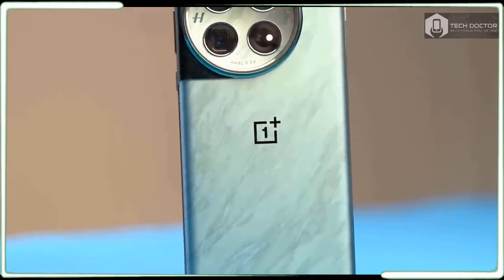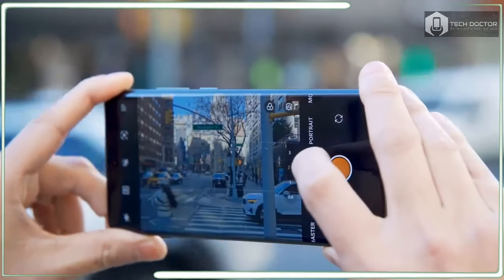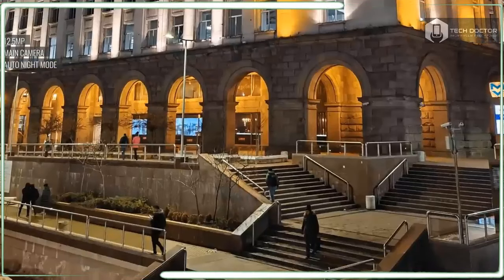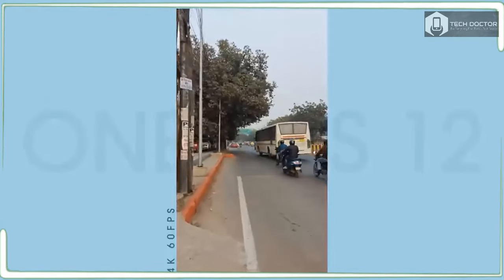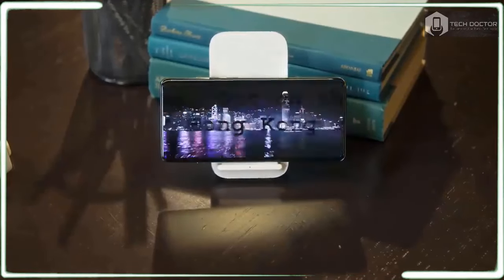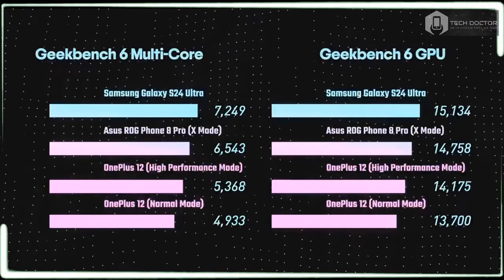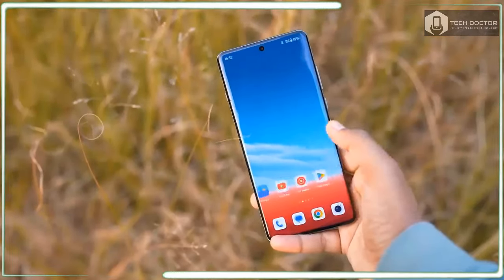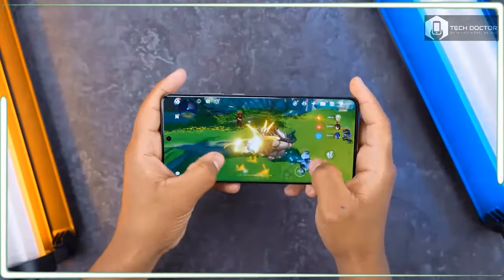OnePlus 12 Review: Android Dark Horse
oneplus 12,
oneplus 12 vs s24 ultra,
oneplus 12 camera test,
oneplus 12 battery test,
oneplus 12 camera,
oneplus 12 ai features,
oneplus 12 antutu score,
oneplus 12 all colors,
oneplus 12 ai,
oneplus 12 antutu,
about oneplus 12,
antutu oneplus 12,
oneplus 11 and oneplus 12,
oneplus 12 black,
oneplus 12 battery,
oneplus 12 black unboxing,
oneplus 12 benchmark,
best oneplus 12,
battery test oneplus 12,
battery drain test oneplus 12,
black oneplus 12,
buy oneplus 12,
oneplus 12 camera review,
oneplus 12 charging test,
oneplus 12 colors,
oneplus 12 comparison,
oneplus 12 camera comparison,
oneplus 12 camera zoom test,
oneplus 12 camera zoom,
camera oneplus 12,
compare oneplus 12 and 12 r,
camera comparison oneplus 12,
oneplus 12 durability test,
oneplus 12 display,
oneplus 12 drop test,
oneplus 12 dual sim,
oneplus 12 desktop mode,
oneplus 12 disassembly,
difference between oneplus 11 and oneplus 12,
launch date of oneplus 12,
oneplus 12 español,
oneplus 12 english,
oneplus 12 english review,
oneplus 12 emerald green,
jerry rig everything oneplus 12,
oneplus 12 review english,
oneplus 12 features,
oneplus 12 full review,
oneplus 12 flossy carter,
oneplus 12 flowy emerald,
oneplus 12 full specifications,
oneplus 12 pro unboxing,
oneplus 12 gaming test,
oneplus 12 green,
oneplus 12 gaming,
oneplus 12 genshin impact,
oneplus 12 green unboxing,
oneplus 12 global version,
oneplus 12 green line,
oneplus 12 gsmarena,
oneplus 12 geekbench,
google pixel 8 pro vs oneplus 12 pro,
google pixel 8 vs oneplus 12,
google pixel 8 pro vs oneplus 12 camera test,
galaxy s23 vs oneplus 12,
gsmarena oneplus 12,
oneplus 12 hands on,
oneplus 12 honest review,
oneplus 12 hidden features,
oneplus 12 hasselblad,
oneplus 12 hands on review,
oneplus 12 ir blaster,
iphone 14 vs oneplus 12,
iphone 15 vs oneplus 12 camera test,
oneplus 12 jerry rig everything,
oneplus 12 jerry rig,
oneplus 12 pro jerryrigeverything,
jerryrigeverything oneplus 12,
jerry rig oneplus 12,
oneplus 12 launch,
latest oneplus 12,
launch of oneplus 12,
oneplus 12 mkbhd,
oneplus 12 marques brownlee,
oneplus 12 mrwhosetheboss,
oneplus 12 moon zoom test,
mkbhd oneplus 12,
marques brownlee oneplus 12,
mrwhosetheboss oneplus 12,
oneplus 12 night mode,
new oneplus 12,
new oneplus 12 pro,
new mobile oneplus 12,
new oneplus 12 review,
oneplus 12 official video,
oneplus 12 pro camera test,
oneplus 12 quick review,
oneplus 12 video quality,
oneplus 12 camera quality,
oneplus 12 display quality,
oneplus 12 build quality test,
oneplus 12 sound quality,
oneplus 12 5g video quality,
oneplus 12 snapdragon 8 gen 3,
oneplus 12 software,
oneplus 12 series unboxing,
samsung s24 ultra vs oneplus 12 pro,
samsung galaxy s24 ultra vs oneplus 12,
samsung galaxy s24 ultra vs oneplus 12 pro,
samsung s24 plus vs oneplus 12,
samsung galaxy s24 vs oneplus 12,
oneplus 12 unbox therapy,
unbox therapy oneplus 12,
oneplus 12 vs iphone 15 pro max,
oneplus 12 vs oneplus 11,
oneplus 12 vs pixel 8 pro,
oneplus 12 vs,
oneplus 12 vs s24 plus,
oneplus 12 vs iphone 15,
oneplus 12 waterproof,
oneplus 12 waterproof test,
oneplus 12 worth buying,
oneplus 12 wireless charging test
oneplus 12 review,
oneplus 12 review mkbhd,
oneplus 12 review mrwhosetheboss,
oneplus 12 review marques brownlee,
oneplus 12 and 12r review,
oneplus 12 unboxing and review,
oneplus 12 black review,
oneplus 12 detailed review,
oneplus 12 display review,
oneplus 12 depth review,
oneplus 12 full detailed review,
oneplus 12 review deutsch,
oneplus 12 review topes de gama,
oneplus 12 review español,
oneplus 12 pro review english,
oneplus 12 pro review español,
oneplus 12 review flossy carter,
oneplus 12 review full,
oneplus 12 pro full review,
oneplus 12r full review,
oneplus 12 unboxing full review,
oneplus 12 camera full review,
oneplus 12 review gsmarena,
oneplus 12 genuine review,
oneplus 12 gaming review,
oneplus 12 green unboxing and review,
oneplus 12 review in english,
oneplus 12 long term review,
oneplus 12 latest review,
oneplus 12 review marques,
oneplus 12 mobile review,
mkbhd oneplus 12 review,
review of oneplus 12,
oneplus 12 os review,
oneplus 12 pro review,
oneplus 12 phone review,
oneplus 12 software review,
oneplus 12 series review,
oneplus 12 review unbox therapy,
oneplus 12 user review,
oneplus 12 review mr whose the boss,
oneplus 12 unboxing,
oneplus 12 5g review,
oneplus 12 pro 5g review,
oneplus 12 5g unboxing review,
oneplus 12 5g camera review,
oneplus 12 5g phone review